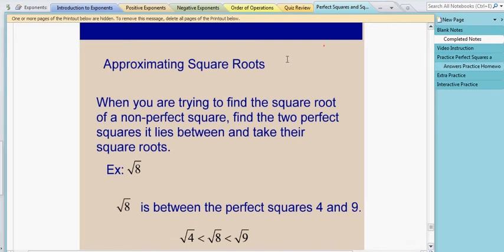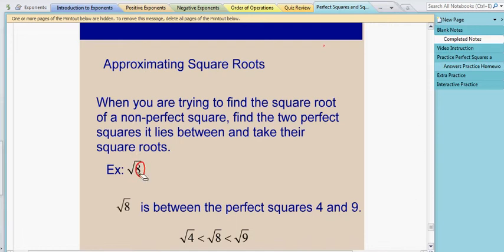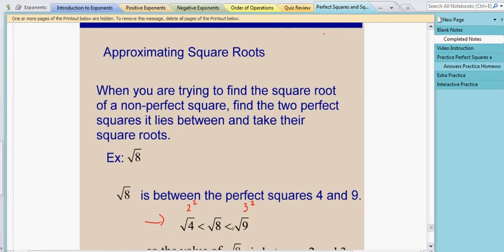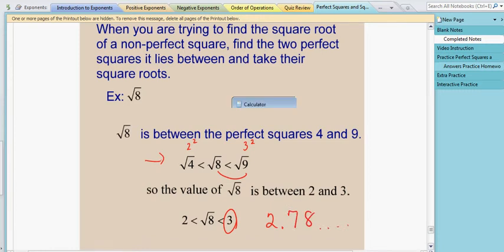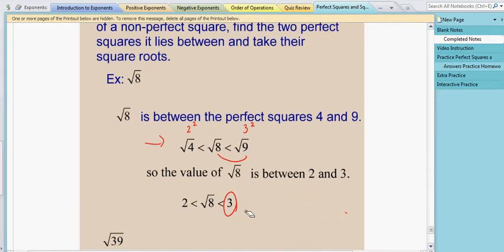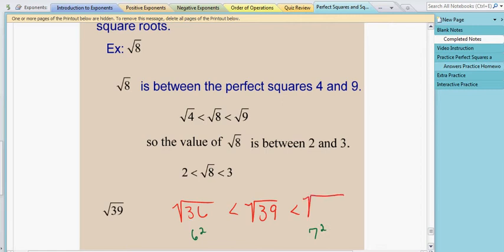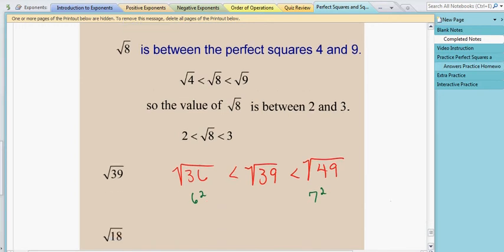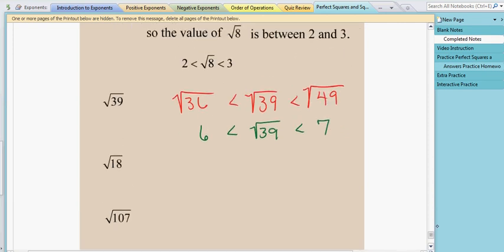Approximating Square Roots